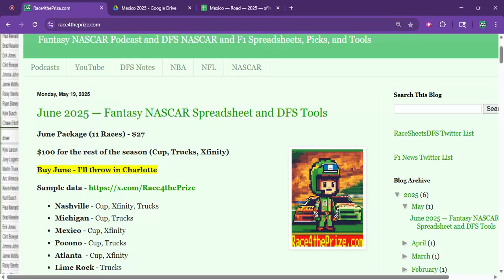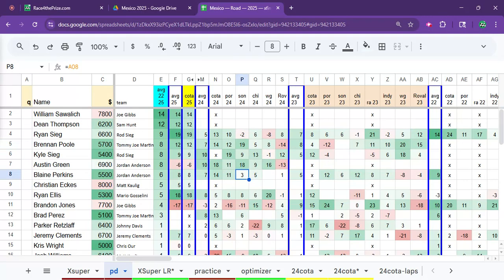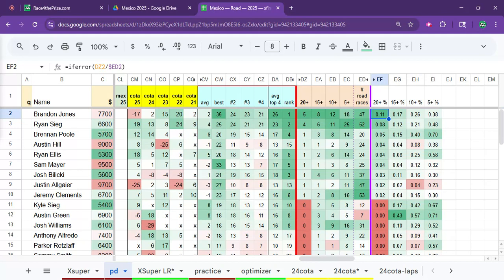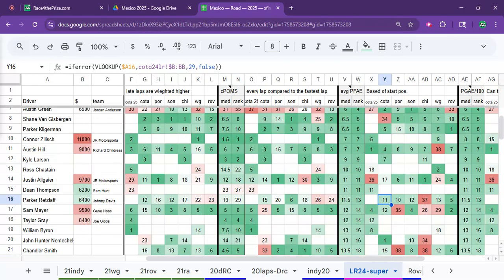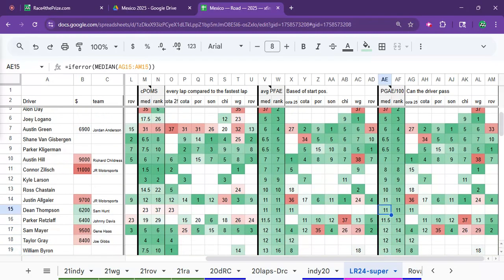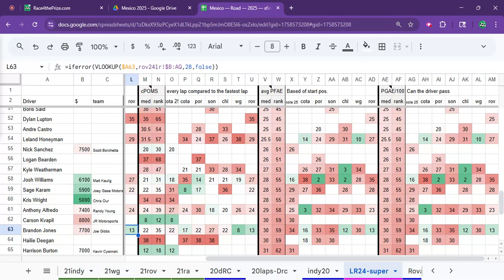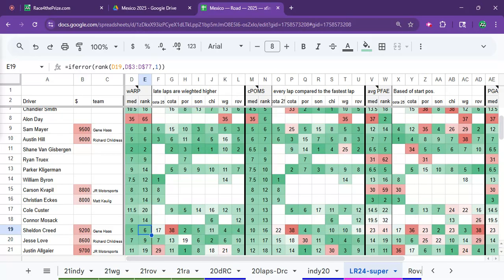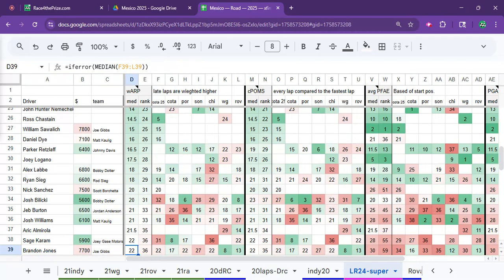DFS NASCAR - Xfinity Series - Mexico City Fantasy Picks - 2025 Autodromo Road Course - DraftKings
June Package (11 Races) - $20

$100 for the rest of the season (Cup, Trucks, Xfinity)

Nashville - Cup, Xfinity, Trucks
Michigan - Cup, Trucks
Mexico - Cup, Xfinity
Pocono - Cup, Trucks
Atlanta  - Cup, Xfinity
Lime Rock - Trucks
DraftKings Fantasy NASCAR Spreadsheet 3-Series Weekend Price — $10